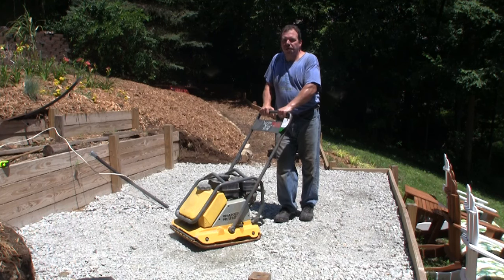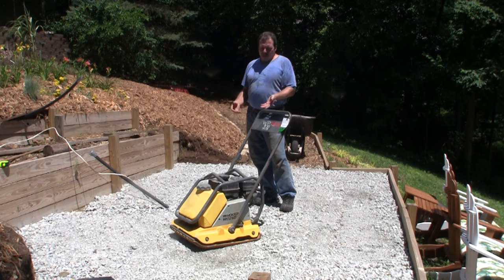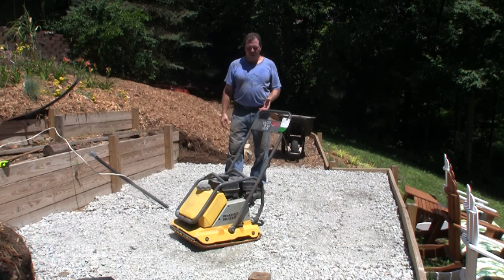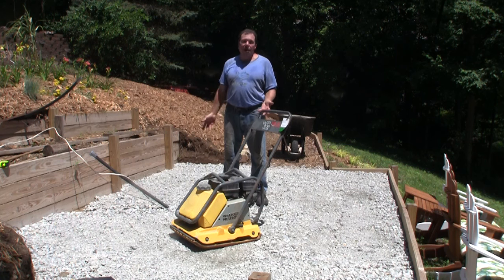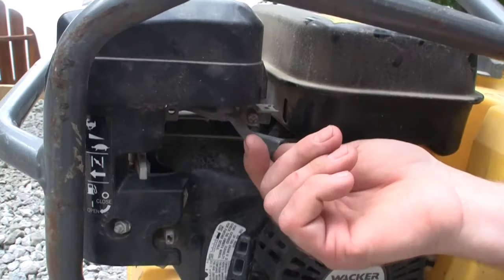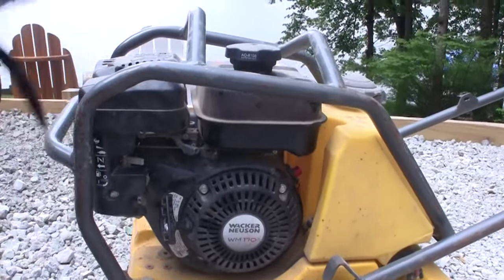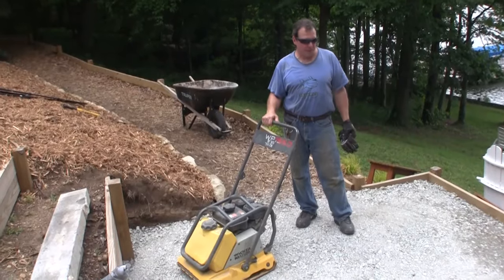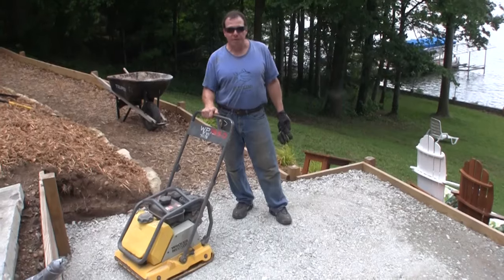How to Use a Plate Compactor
In How to Use a Plate Compactor, house flipping brothers Dave and Rich show how to start the plate compactor and use it to compact a gravel base for pavers.

There is a small compactor tool available at hardware stores that has a one-foot square tamper and a wooden handle.  This tool is not effective for a paver base.  Over time the pavers will settle unevenly.

To do the job properly, rent a plate compactor machine at any tool rental store.  They weigh about 200 pounds, but they are worth the effort because they will compact the gravel about 20% by thrusting a plate down onto the gravel.

The steps to creating a solid paver patio are:
1) put down 4 to 6 inches of gravel
2) compact the gravel using a plate compactor
3) add an inch of sand over the gravel, screeting it to an even base
4) add pavers on top of the sand

This won't cost you anything extra.  Amazon will pay us a commission because you purchased items using our link.

For more content be sure and check us out